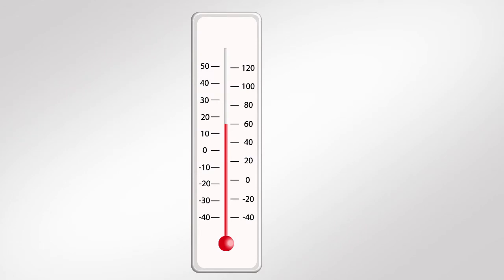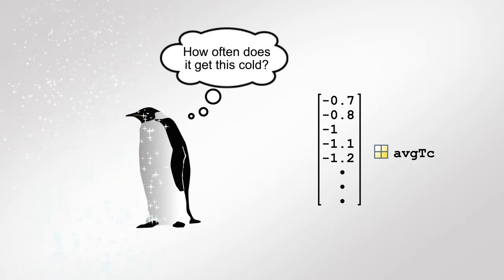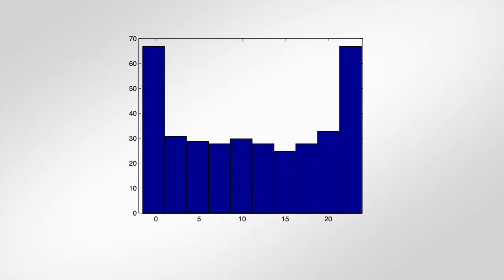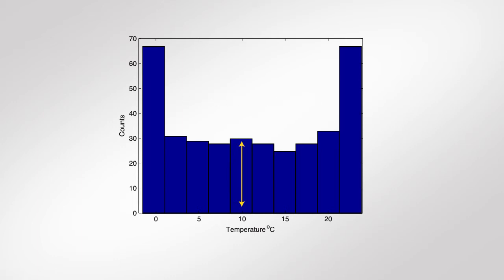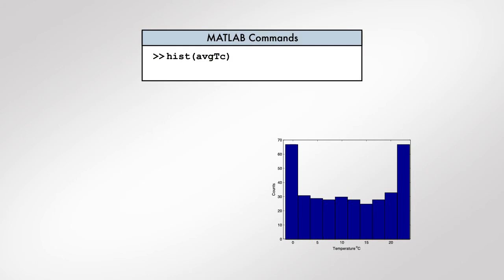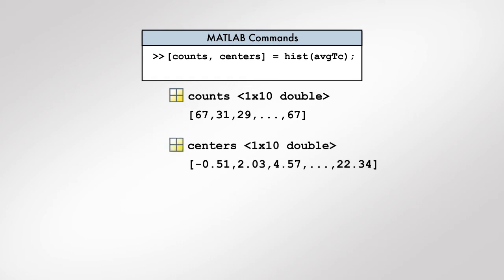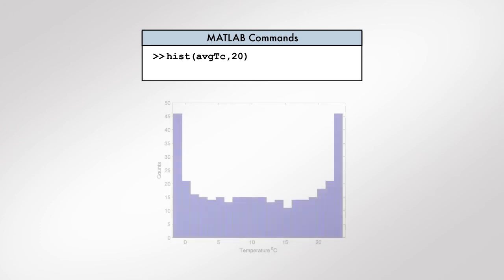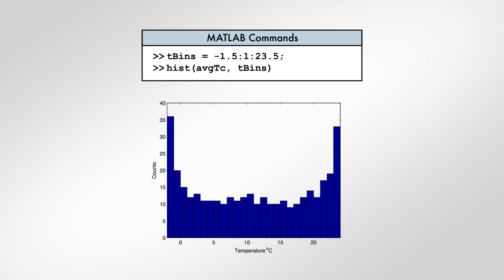Making Histograms A System View of Communications